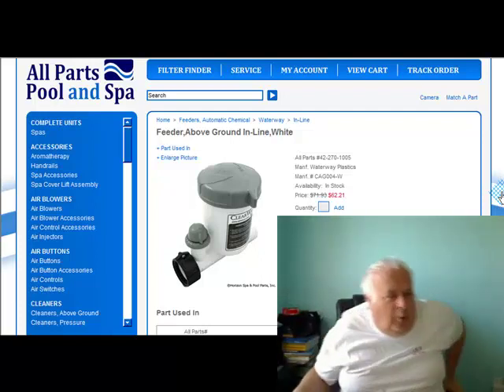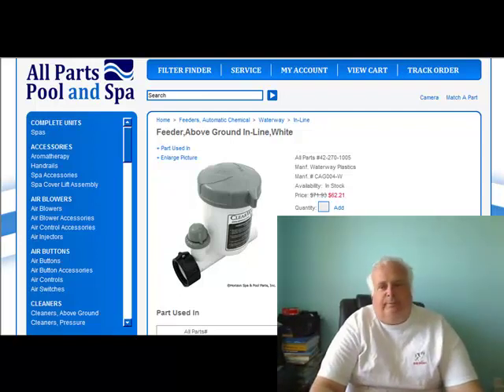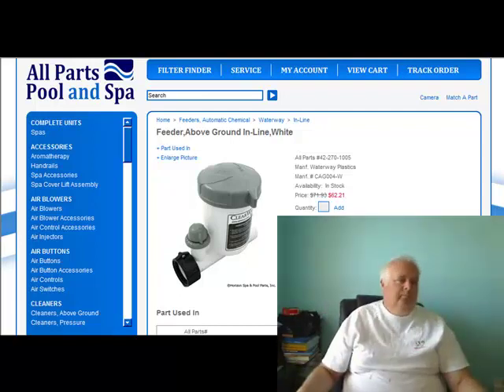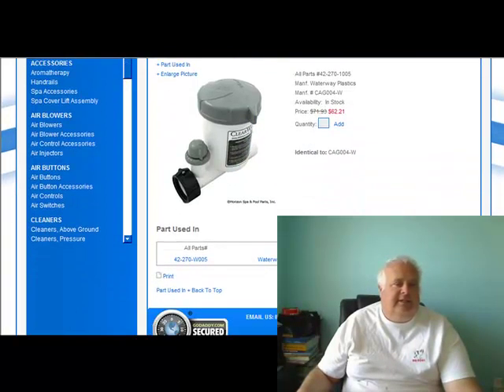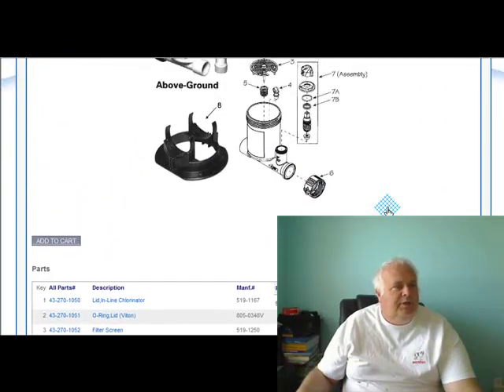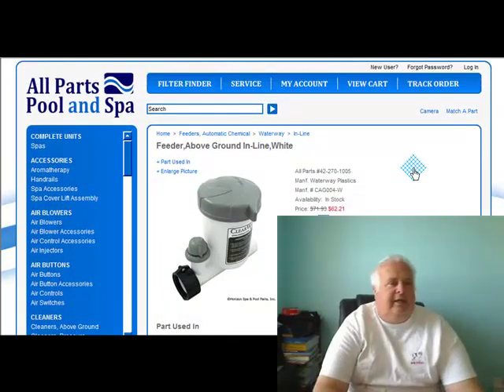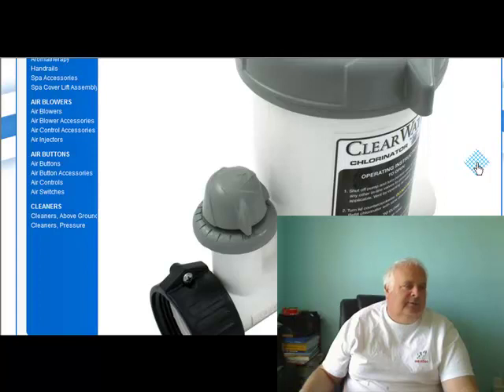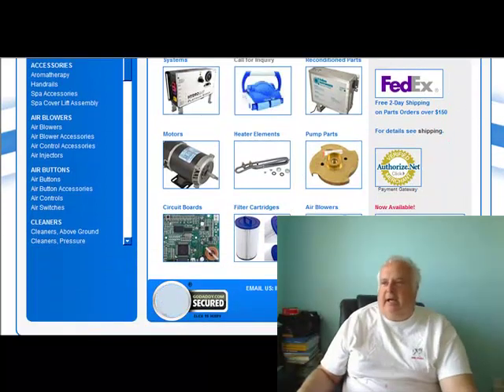Automatic chemical feeder for above ground pools.mp4